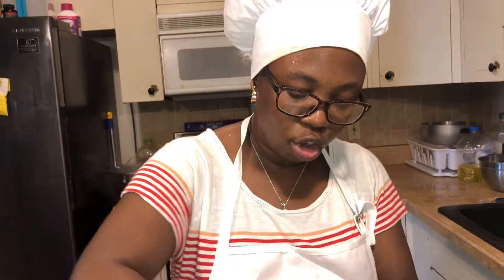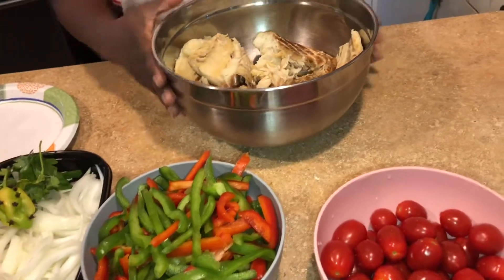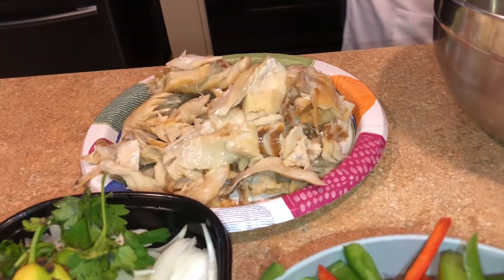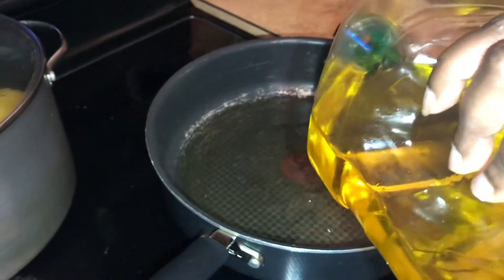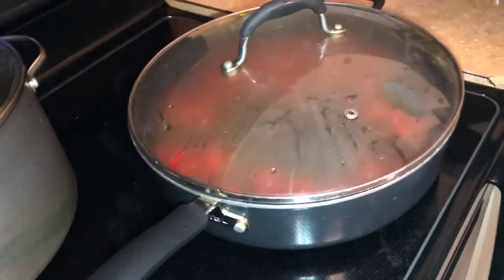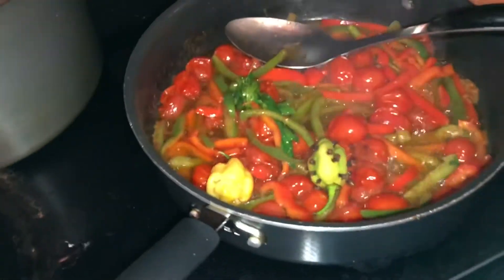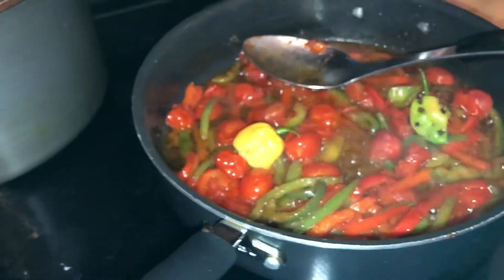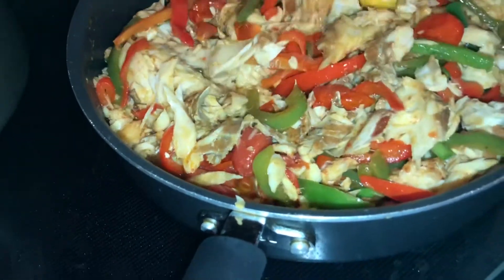HOW TO MAKE CHIQUETAILLE DE MORUE // HAITIAN RECIPE !!!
Another Recipe I wanted to teach to you guys , I hope you like it . God Bless